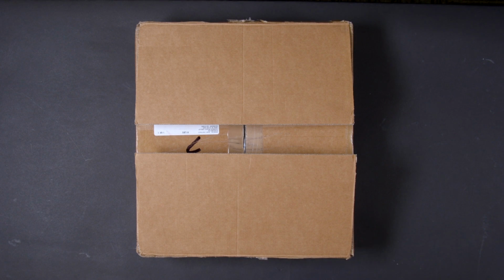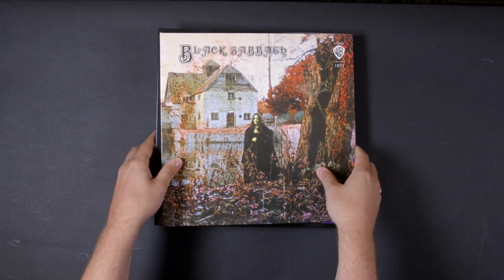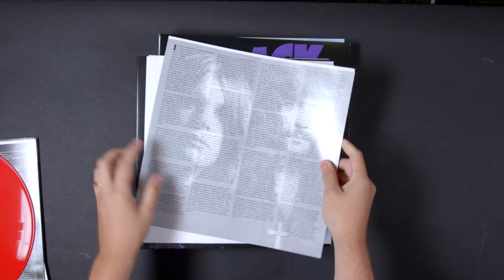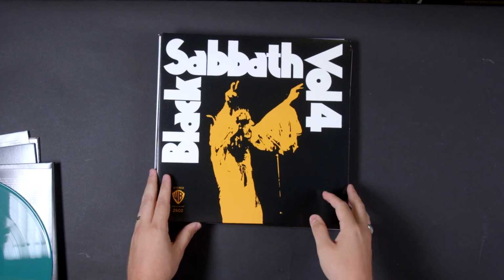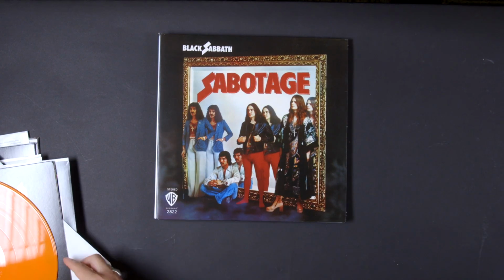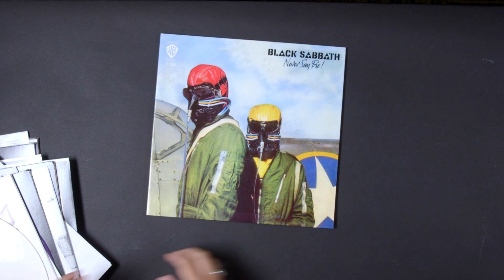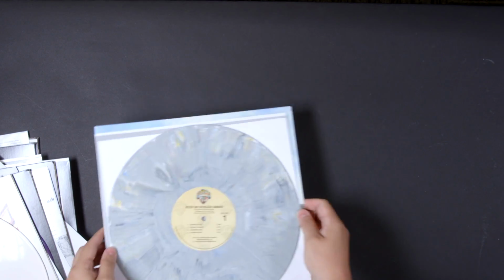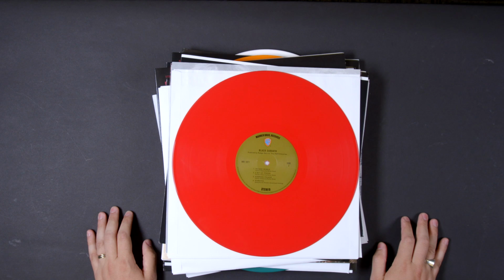Black Sabbath Vinyl Reissues: Unboxing With Narration